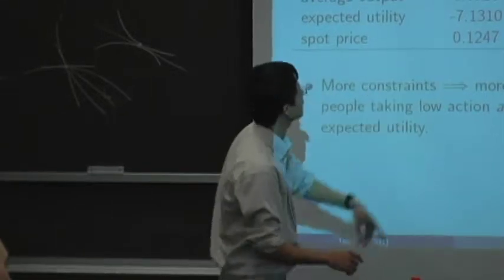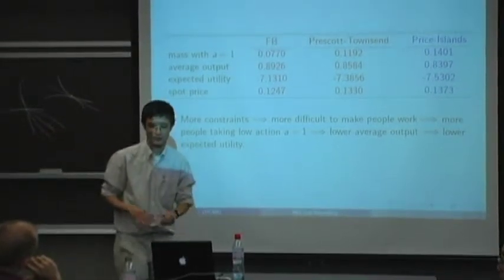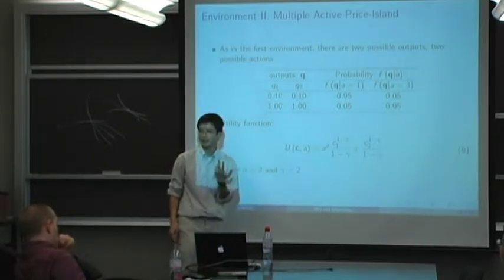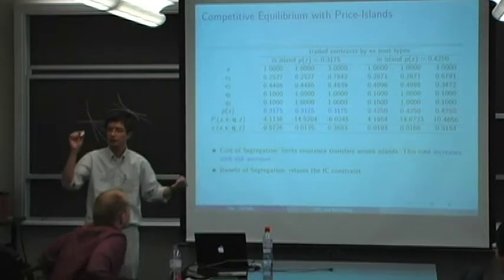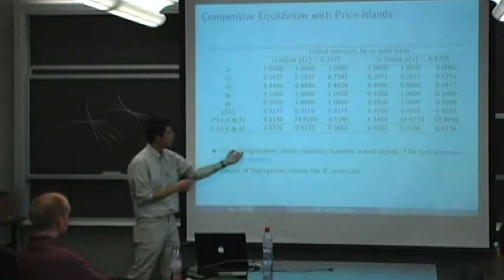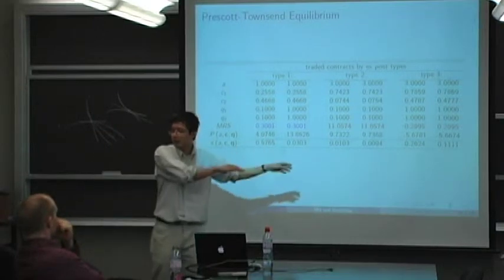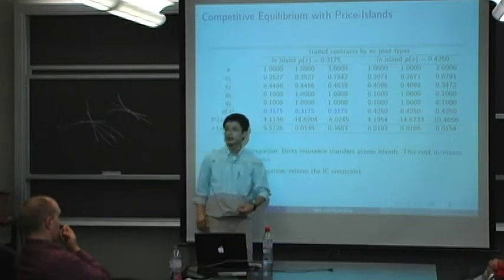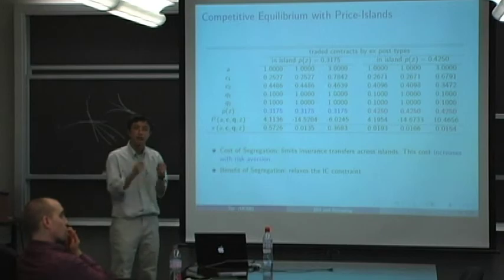Moral Hazard, Retrading, Externality and Its Solution, Part 8/8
Final part of a lecture by University of California Santa Barbara Professor Weerachart "Tee" Kilenthong, in which he provides insight on his working paper with Robert Townsend, "Moral Hazard, Retrading, Externality, and Its Solution." This work provides insight on efficient competitive outcomes and how to remedy market deficiencies created by externalities.

The lecture was hosted by Enterprise Initiative at the University of Chicago on November 10, 2009. It was part of a lunch series focusing on current research in the area of development economics. The lecture series was funded by the John Templeton Foundation. The findings and conclusions contained in the report are those of the author(s) and do not necessarily represent the views of the funders.